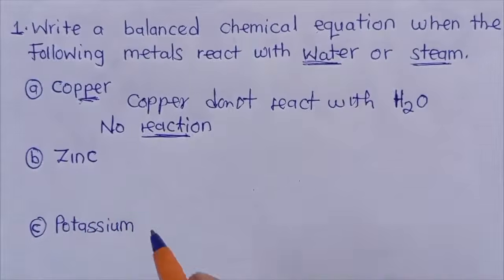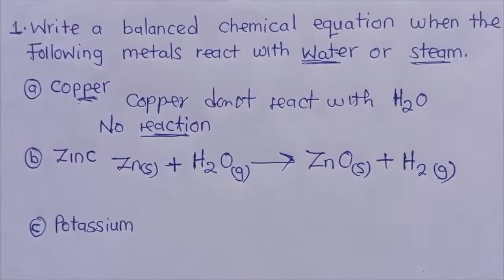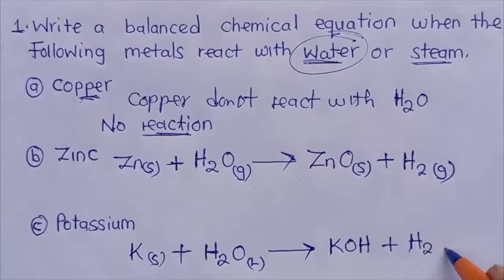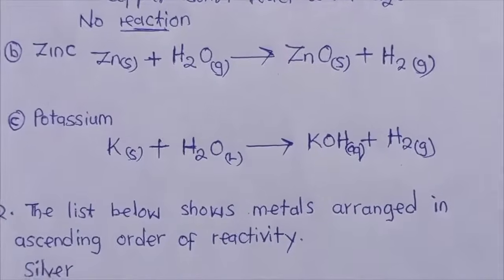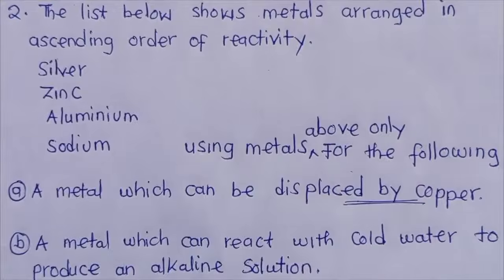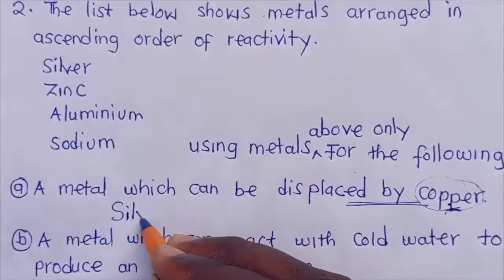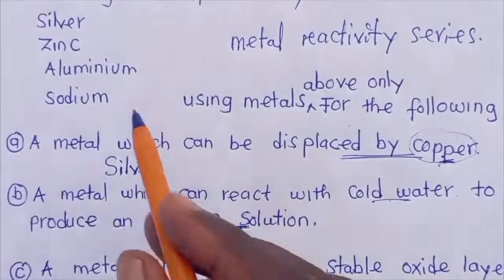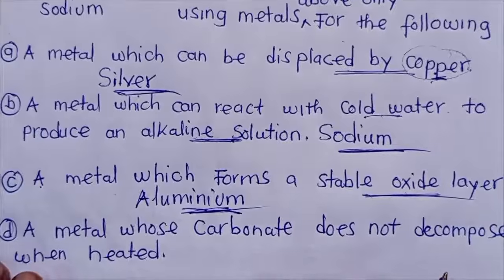ECZ Exams Chemistry - Metals Reaction With Water And Reactive Series Questions